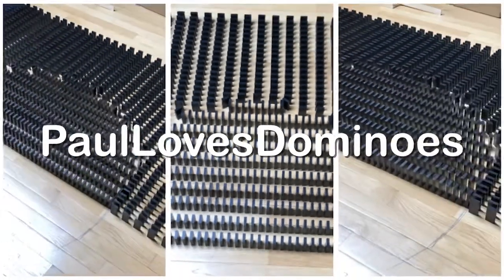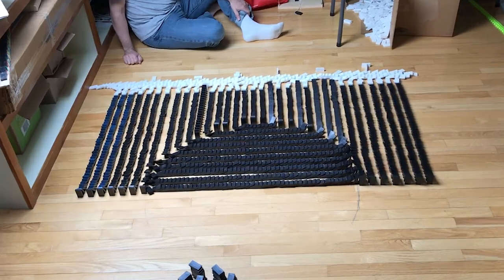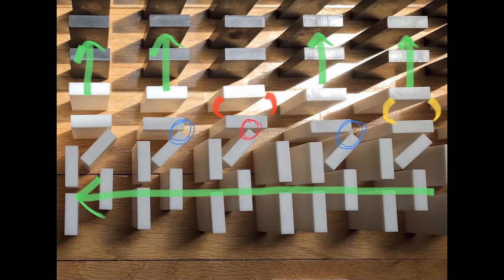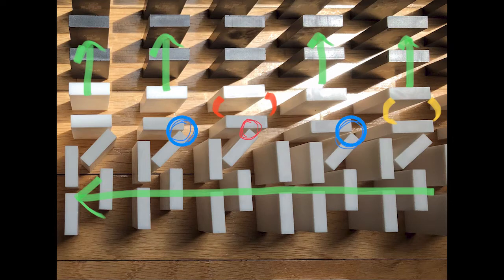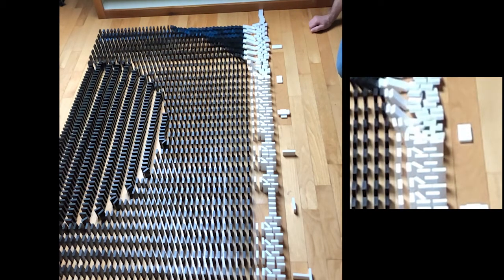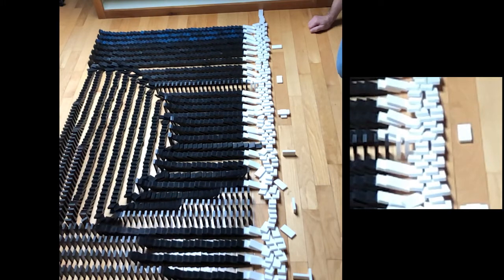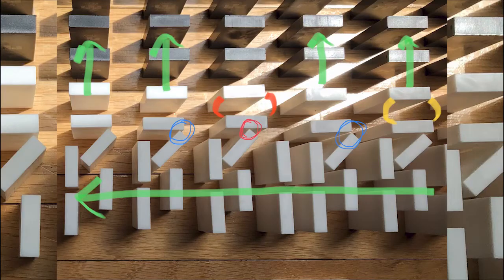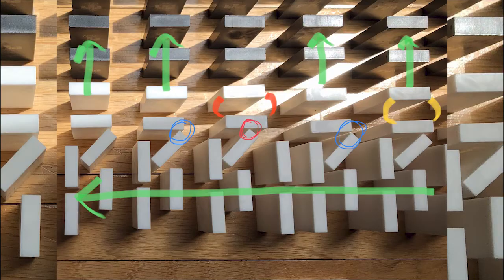The Most Beautiful Field Starter Failure - With Analysis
A beautiful slow-mo of a circle-in-square design with an analysis of the field-starter failure that it contains. Enjoy!